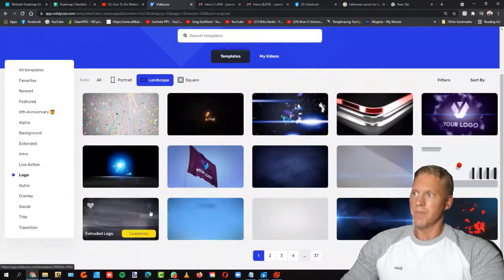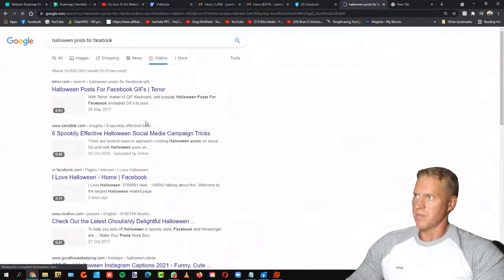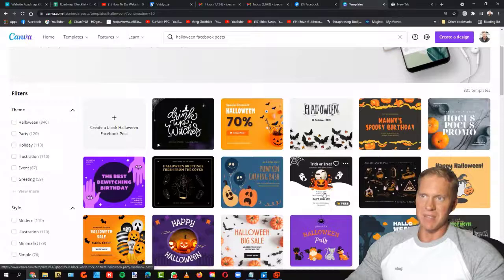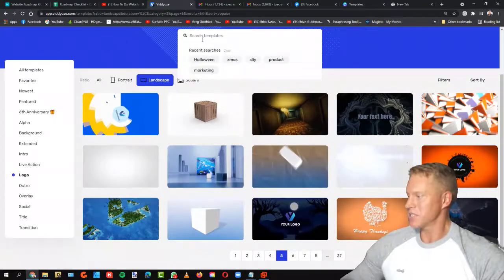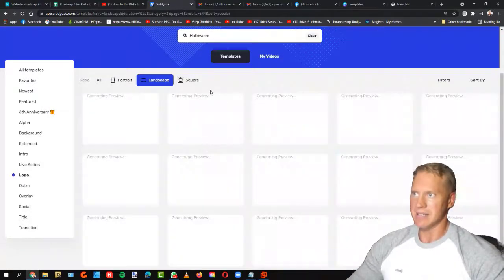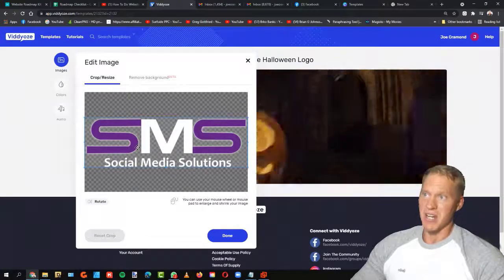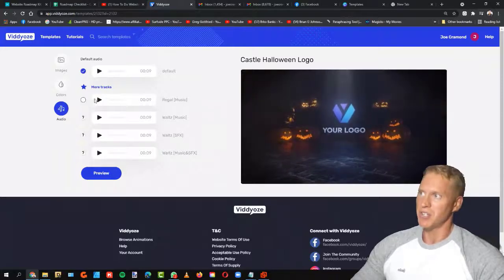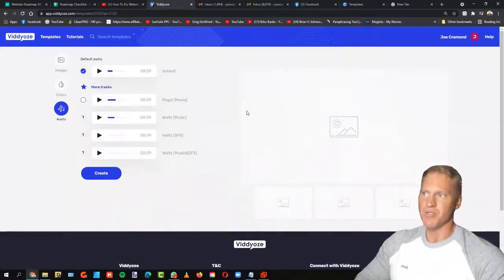How to create Halloween videos, Animated using Viddyoze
You'll learn about Viddyoze, how it works, and how I make animations like the ones in this video.

Learn how to make Halloween animated videos fast and simply. This software has huge earning potential for you, also saves time learning complicated software's that have large monthly subscriptions.

I've tried a lot of video editing software, and I can definitely state that Viddyoze is among the finest. The Viddyoze Commercial License contains 170 professional templates for producing a variety of video formats, including logo stings, intros, outros, call-to-actions, lower-thirds, and much more. This licence currently costs $127. (one-time)

With this commercial licence, you may create an infinite number of videos for personal and business use. Viddyoze comes with a 30-day money-back guarantee, so you can test it out risk-free to see whether it works for you. I produced the Viddyoze Review and Overview videos. If you have any queries, please post them in the comments area.

Please leave any questions in the comments area below, and enjoy the video!

So quickly learn how to create animated movies using this simple tool.

CREDITS: Viddyoze logo and screenshots are copyright protected and used with permission | Images, graphics, video clips used in this video belong to Viddyoze or are licensed for commercial purposes and used with permission | Microsoft, Windows, and the Windows logo are trademarks, or registered trademarks of Microsoft Corporation in the United States and/or other countries. Logos and screenshots used with permission from Microsoft | Google and the Google logo are registered trademarks of Google Inc., used with permission | Other names may be trademarks of their respective owners.